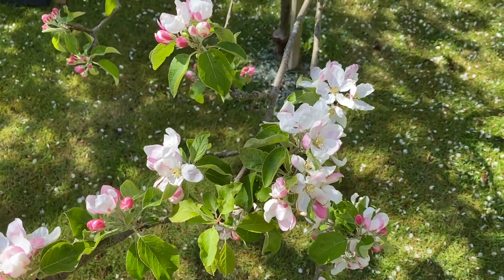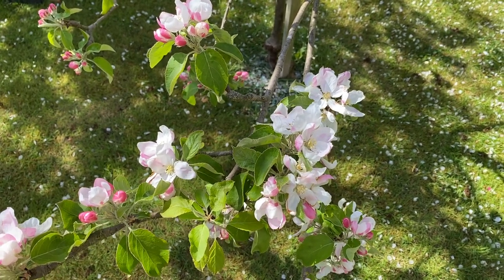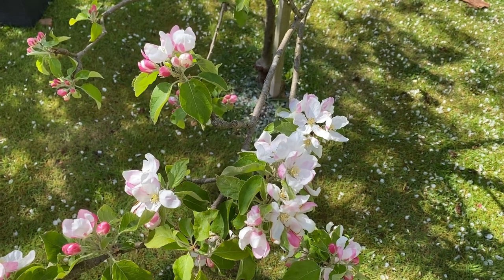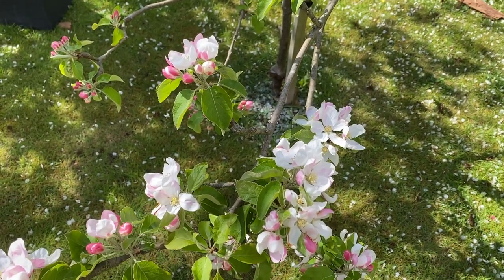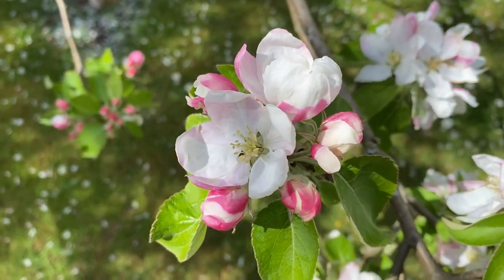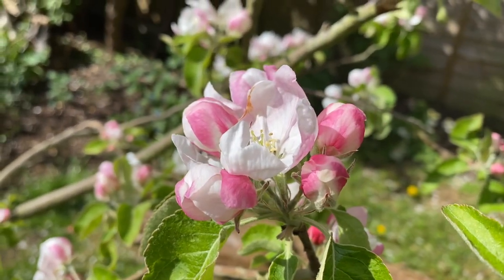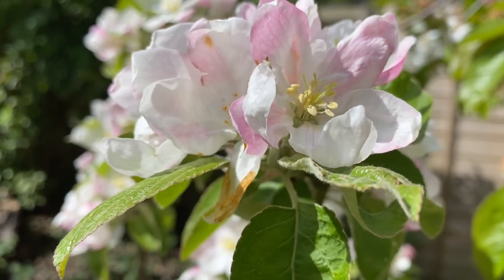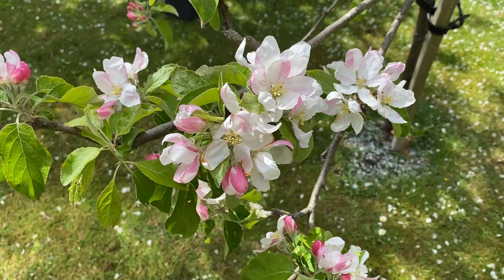Grannie Smith Organic Apple Blossom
Organic Grannie Smith Apple In Blossom. Flowers early May and will fruit in October. Wonderful flowers and perfect for bees!